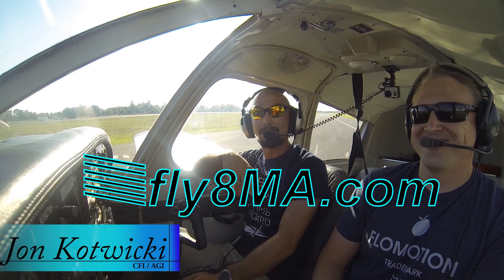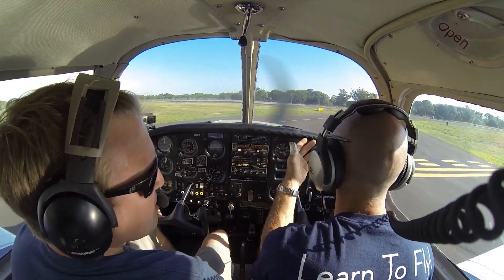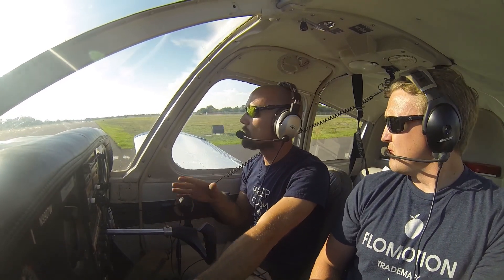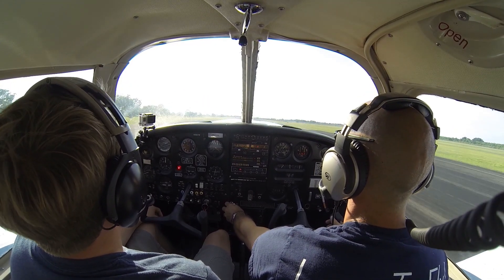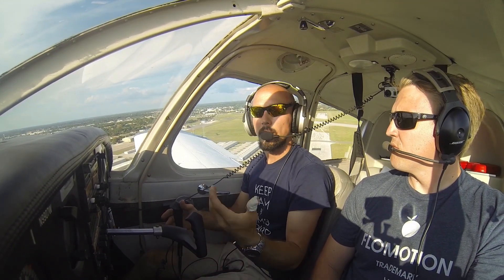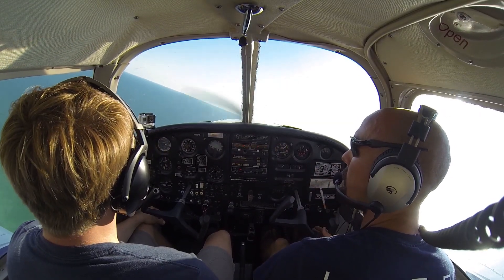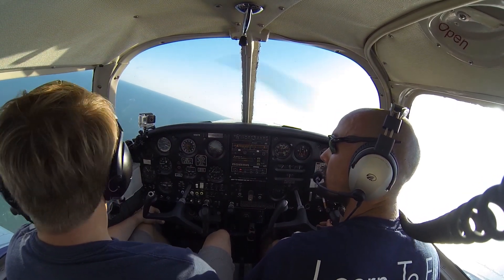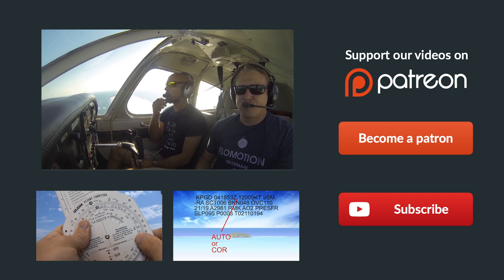Ep. 7: How to Takeoff | How to Fly a Plane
Here we'll walk you through the normal takeoff and climb out on a basic flight training airplane, in this case, a piper cherokee 140.

🛩️Private Pilot:
-Airspace
-Landings

🌦️Instrument Pilot Ground School:
-Airspace
-Rules and Regulations
-Systems

🛫Commercial Pilot Bootcamp:
-Maintenance Requirements
-Systems
-Airspace

-Tailwheel
-Crosswind Landings
-Weather
-Airspace
-Seaplane
-Sport Pilot
-Spin Awareness